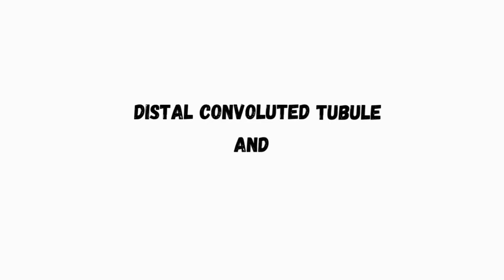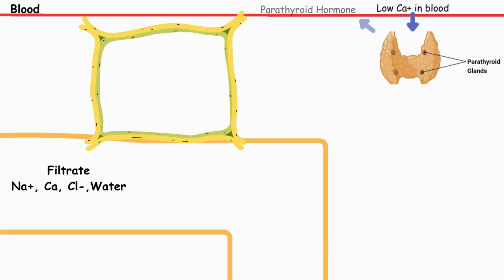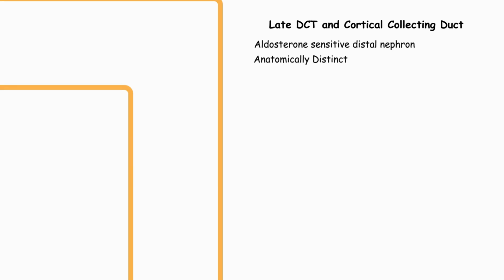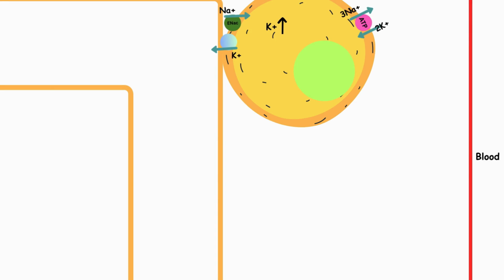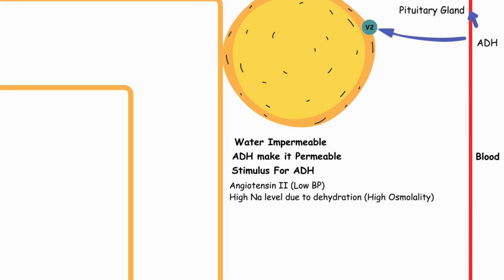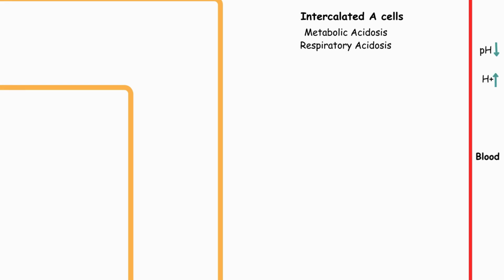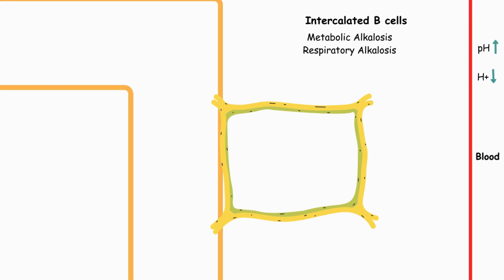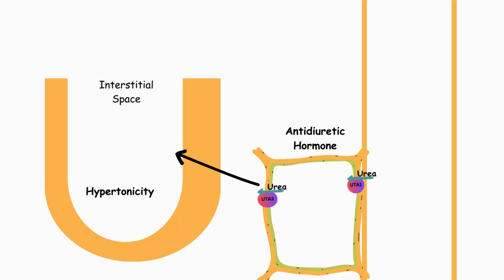Distal Convoluted Tubule | Collecting Duct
In this video, physiology of distal convoluted tubule and collecting duct is explained with all concepts to memorize and understand the topic easily.

00:00 Early part of DCT
01:47 Late part of DCT + Cortical CD
02:42 Aldosterone Hormone
03:36 Antidiuretic Hormone
04:59 Intercalated Cells
06:48 Medullary Cortical duct